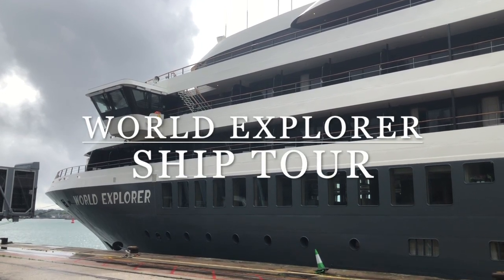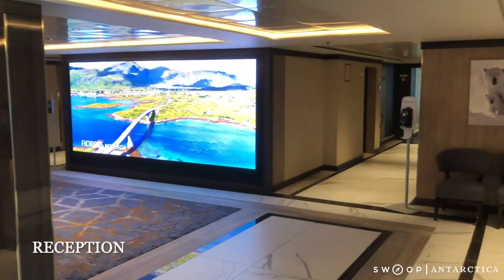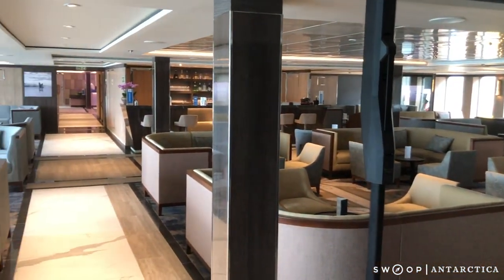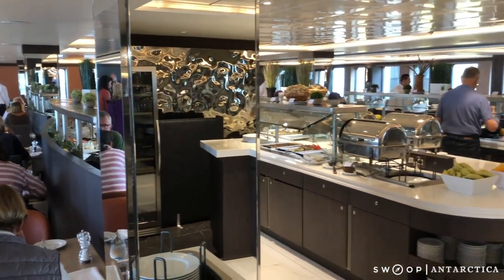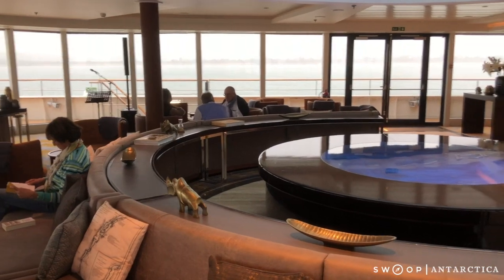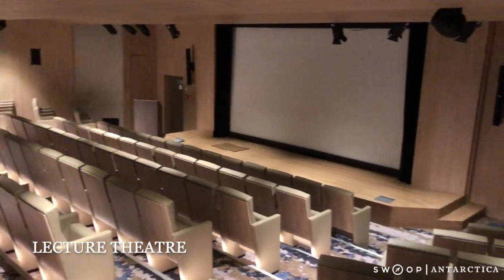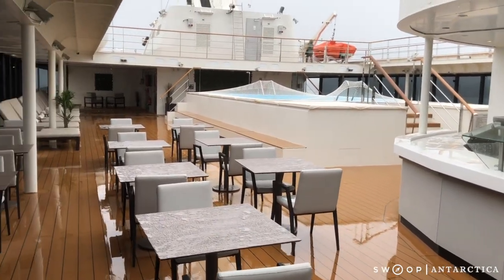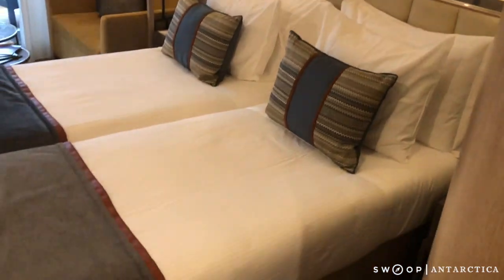World Explorer Ship Tour with Swoop Antarctica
One in a new generation of ice-strengthened ships poised to shake up the existing polar fleet, World Explorer sets the bar high with a sleek design, fast average cruising speed, generously appointed cabins and a unique glass-domed observation lounge.